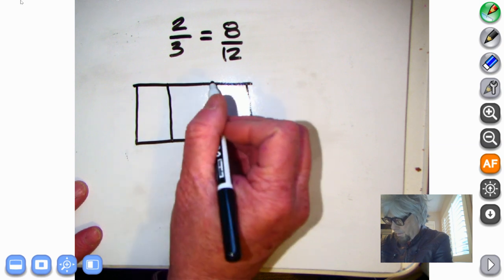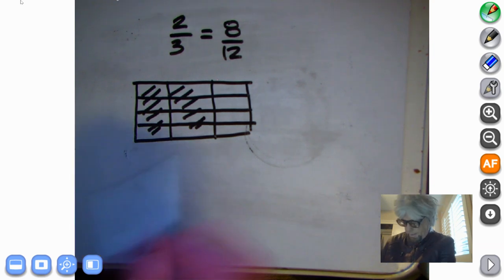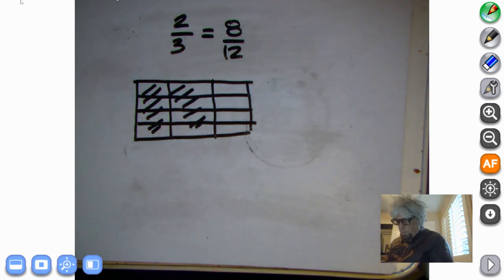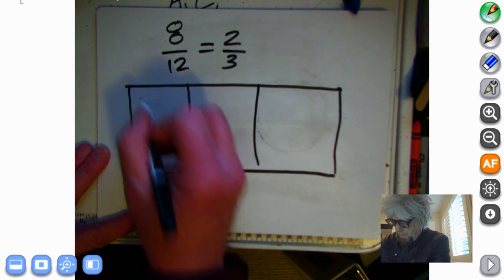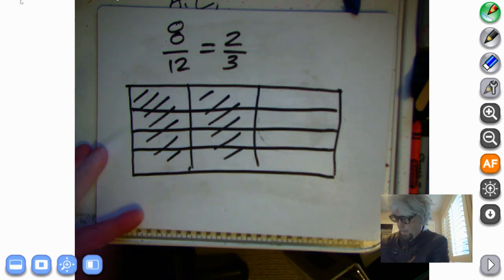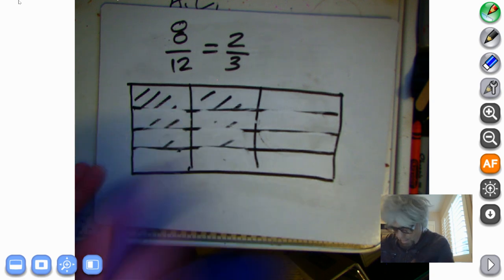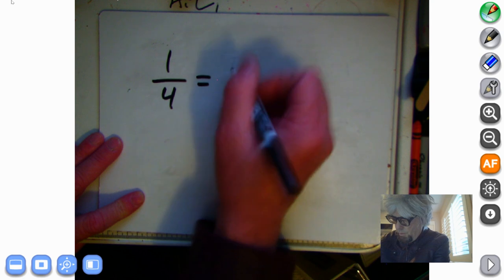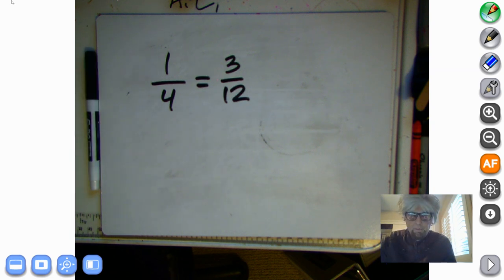EM, G4, M5, L-6 (SD)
STUDENT DEBRIEF